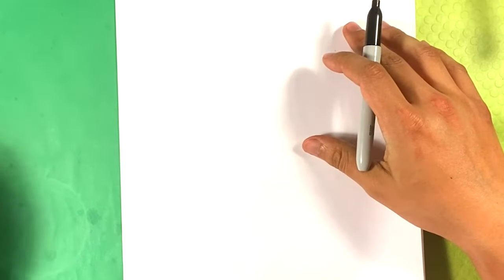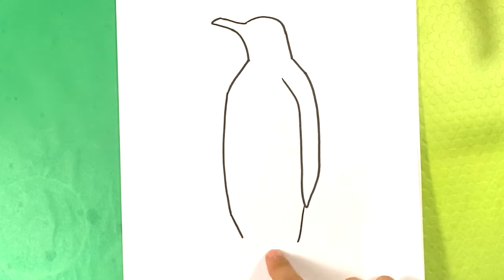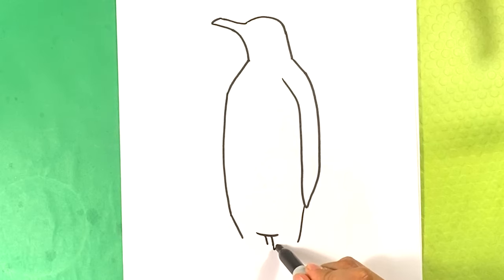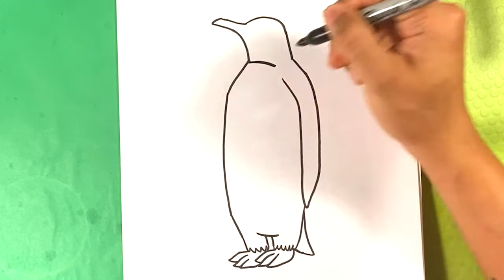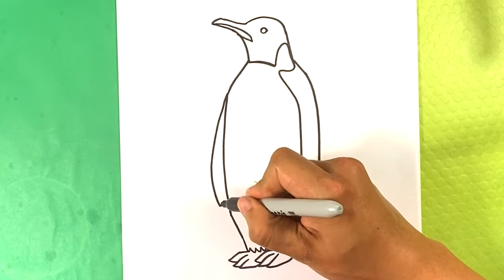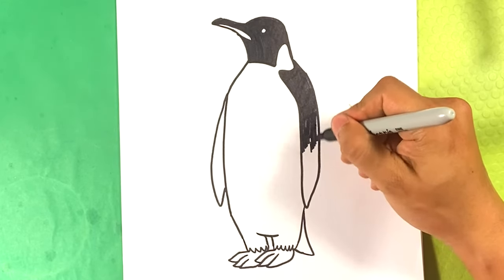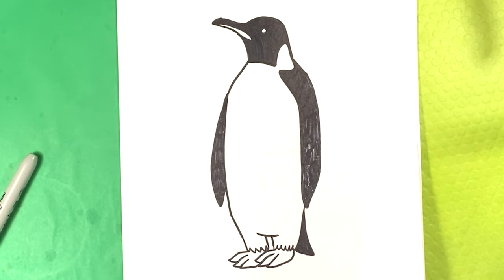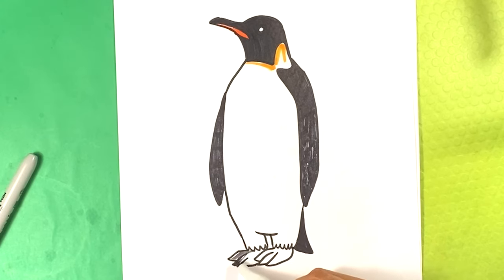EASY How to Draw EMPEROR PENGUIN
This is a way to draw an Emperor Penguin for beginners. It's a great step-by-step lesson.  I hope you love this.  I love video games.

Cool Links ___________________________________________________